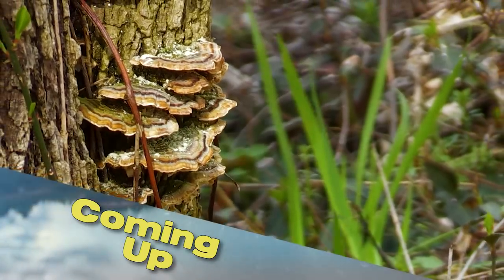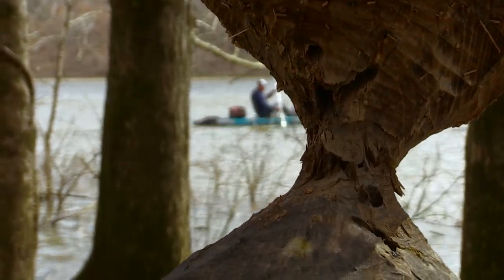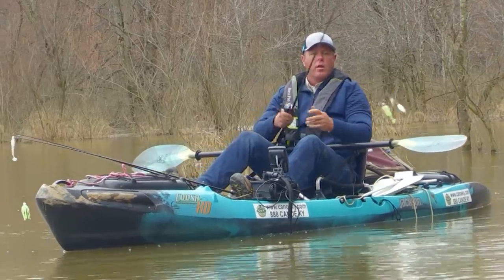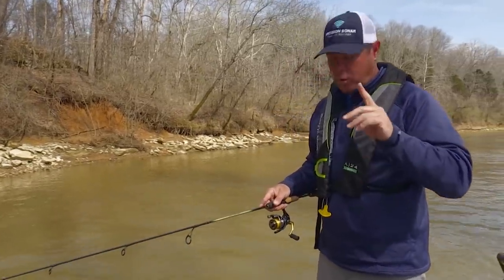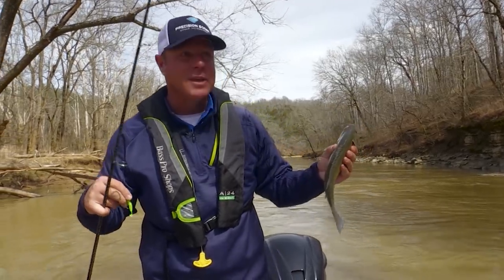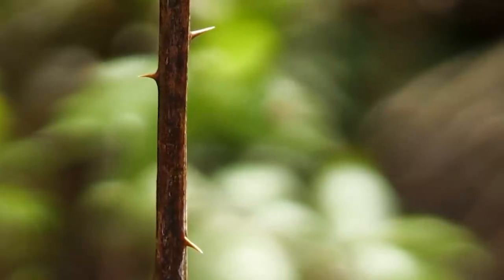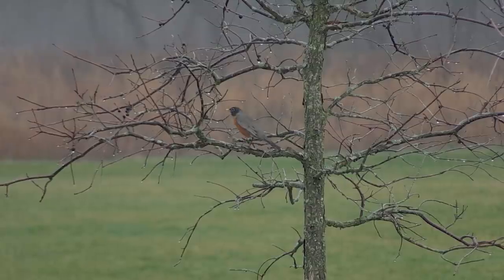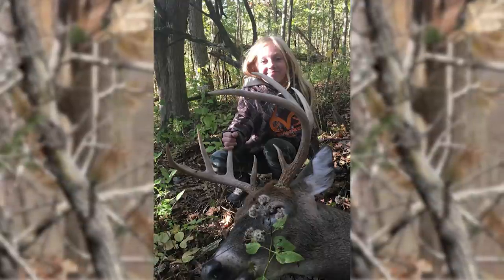April 3rd, 2021 Full Show - Kayak Largemouth, Nolin River White Bass, Ticks in KY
This week we're kayak fishing for big pre-spawn bass, searching the Nolin River for white bass, and learning all about ticks in Kentucky!